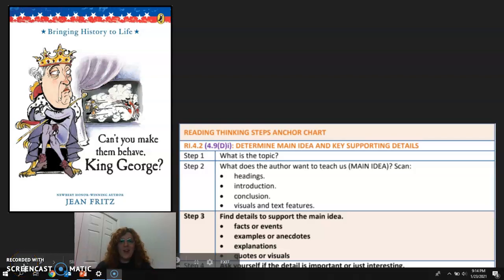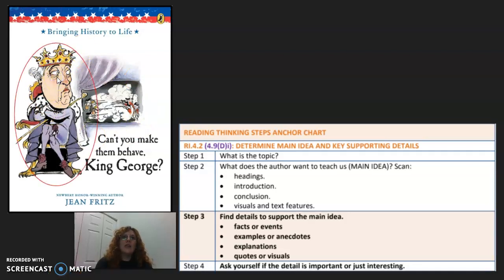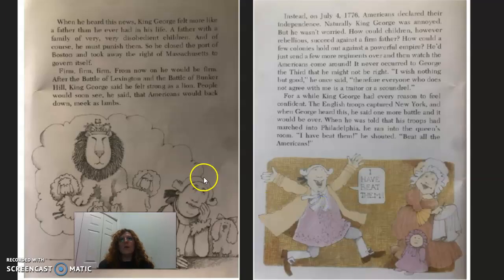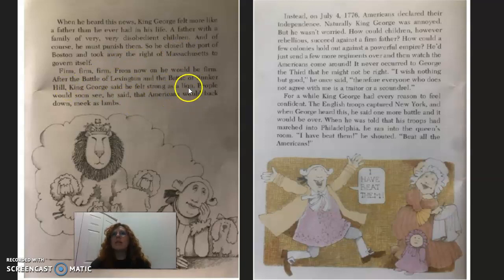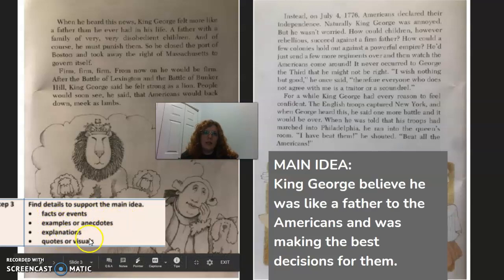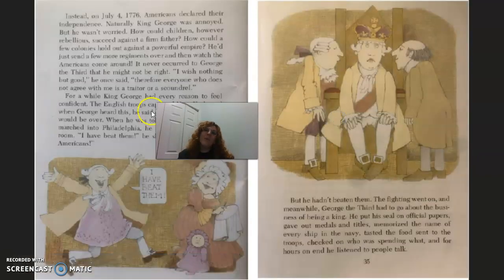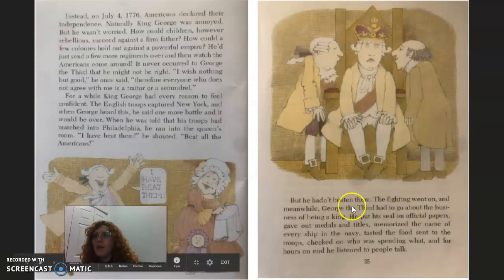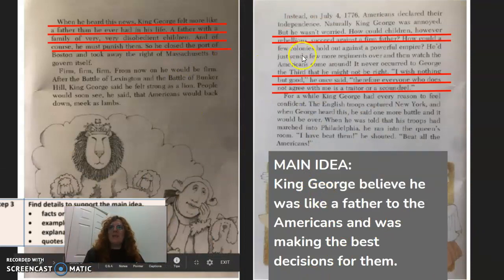Main Idea nd Key Details Model